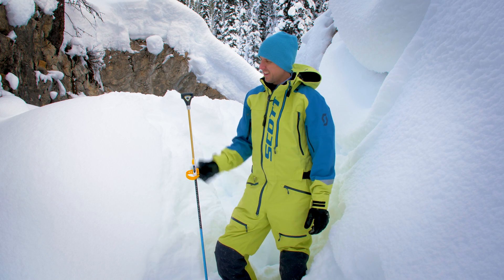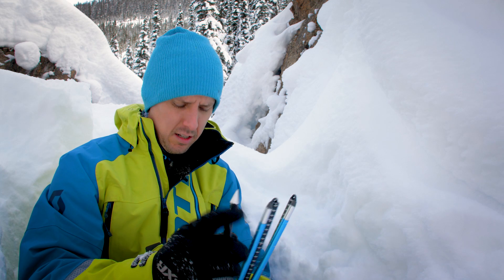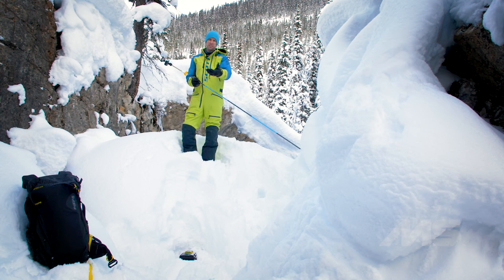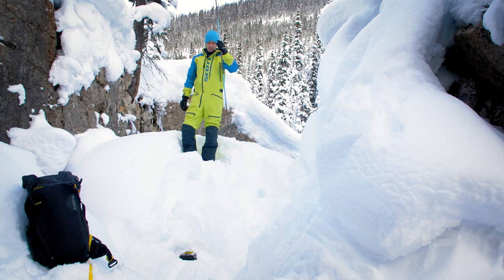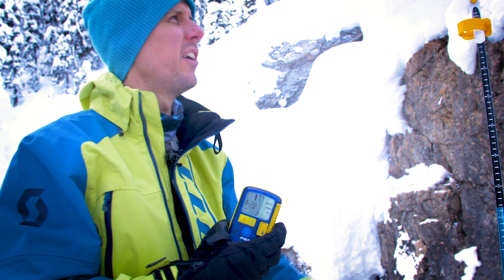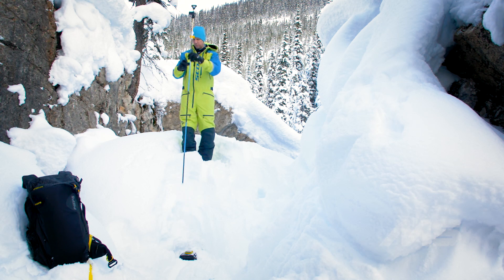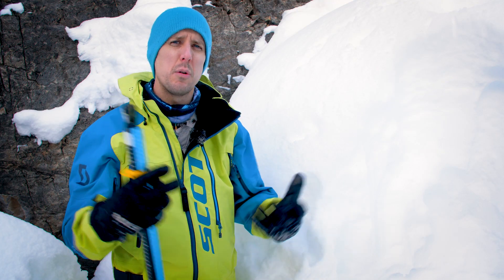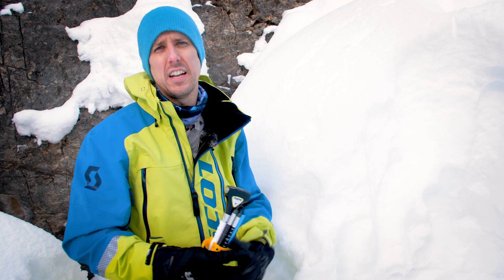What is the iPROBE??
What the heck is the iPROBE?? You may have heard of it, but what does it do that's different than a standard avalanche rescue probe?

In this video, we explain what the PIEPS iPROBE II is and how it works.
All other avalanche probes on the market are a simple mechanical tool. The iPROBE adds an avalanche receiver that can detect the proximity of a buried avalanche transceiver and provide an electronic "hit" within a 1m diameter range, allowing the rescuers to pinpoint an avalanche victim more quickly.

It's pretty neat technology—see how it works, right here!